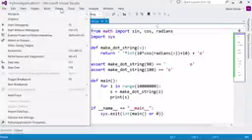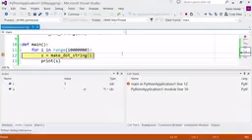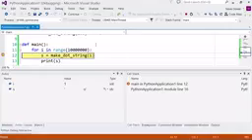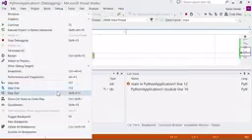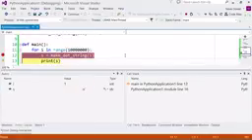Python Tutorial - DEBUGGING ERRORS